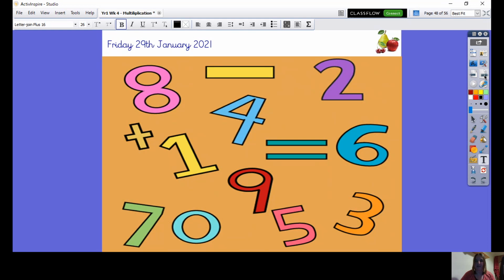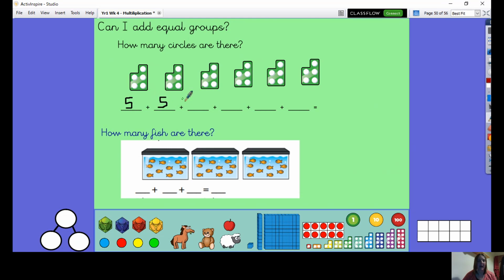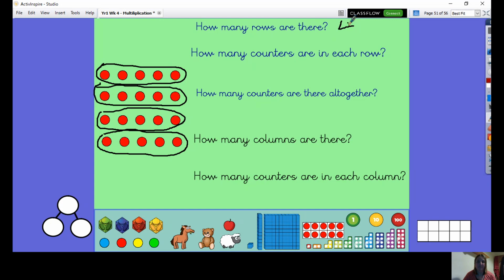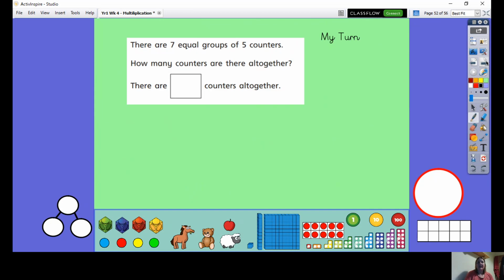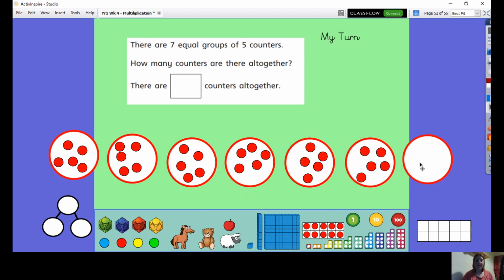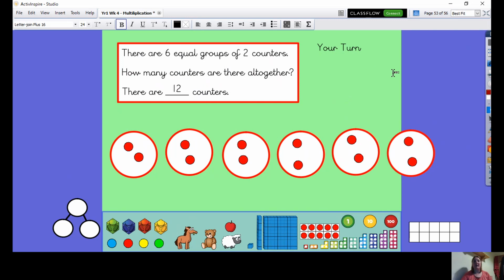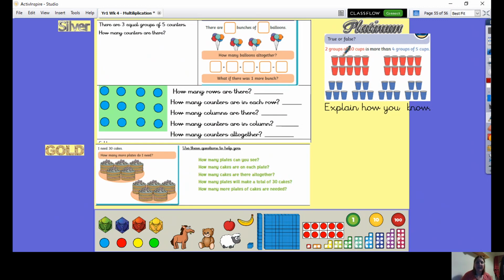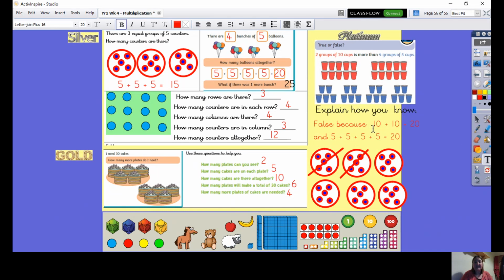Yr1 Maths Fri 29th Jan